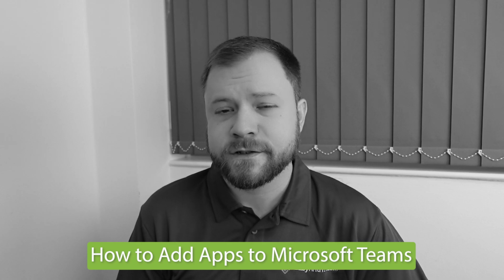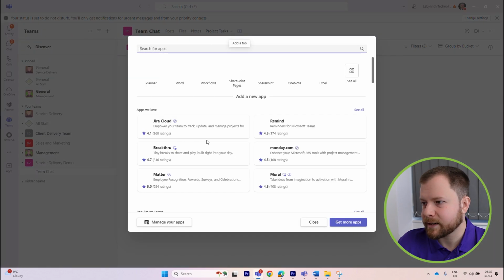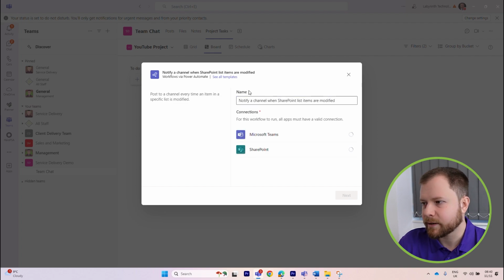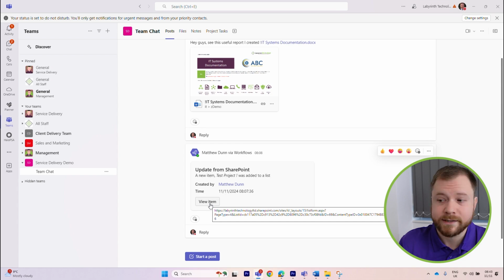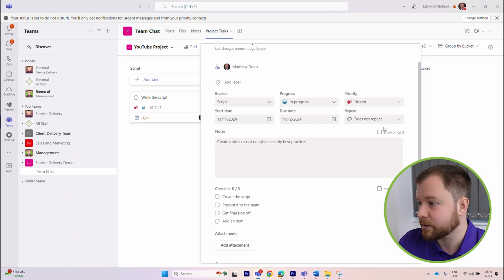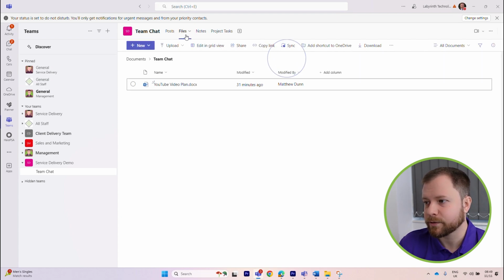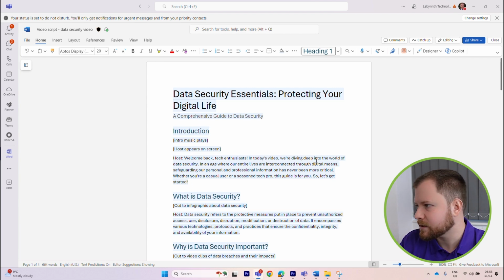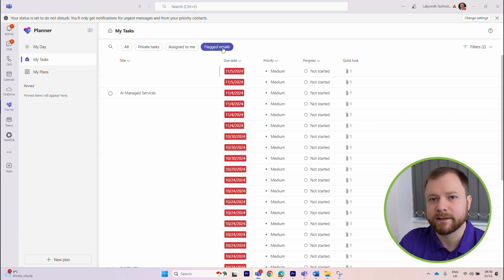5 Microsoft Teams Productivity HACKS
I reveal five Microsoft Teams producitvity hacks to help get your team collaborating more effectively. Microsoft Teams is so much more than just a instant messaging and video meeting platform.

CHAPTERS
0:00 Microsoft Teams Collaboration Intro
0:30 Adding Apps to Microsoft Teams
4:43 Creating Automation Workflows in Microsoft Teams
10:05 Managing Projects in Microsoft Teams
15:49 Working with Files in Microsoft Teams
21:36 Managing Planner Tasks in Microsoft Teams